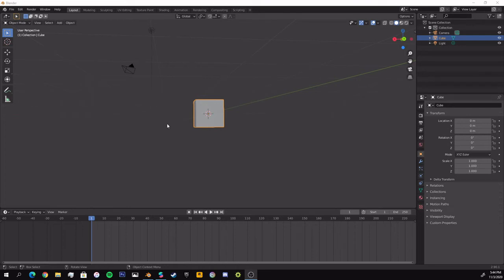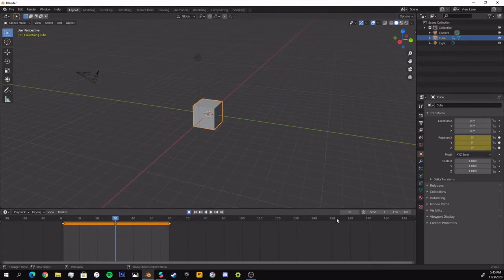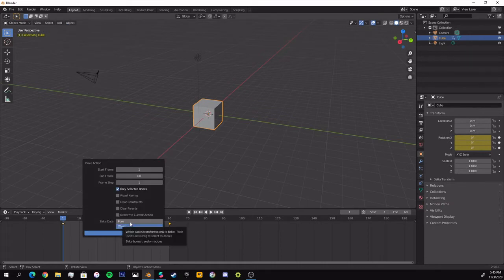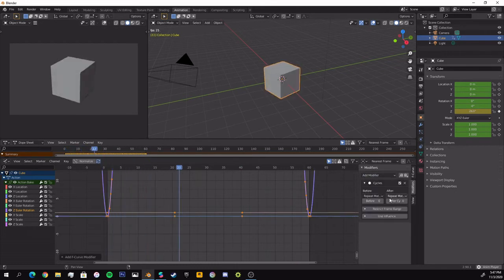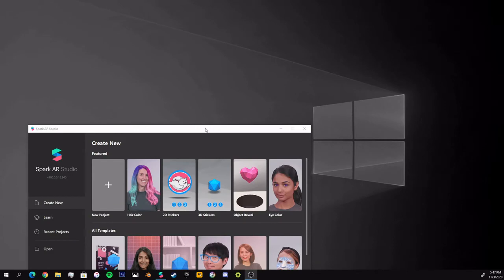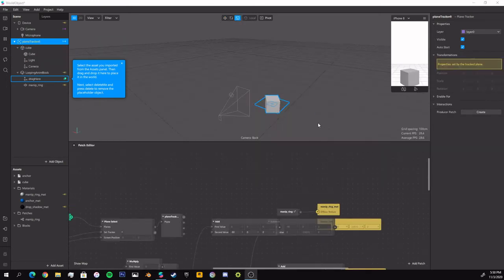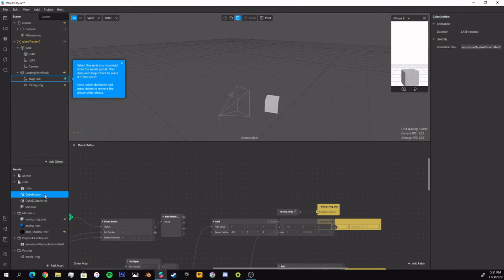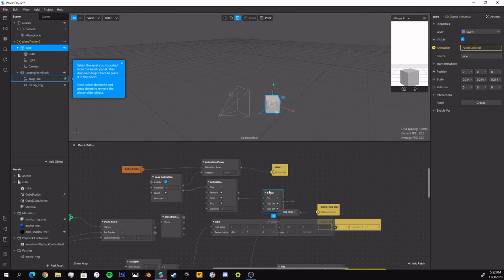How To Loop An Animation In Blender and Make It Play In Spark AR With No Errors As A World AR Effect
In this video I will be showing you how to loop an animation in blender using the graph editor and then baking it properly. As well as exporting it as a .fbx file. Then you will be shown how to make the baked animation play in 2 different ways. 1 being a simple way and the 2nd way being for those who have issues getting the animation to play on the test on device or after you upload it.

Thank you, i appreciate you & have a blessed day. 😎📈🦾8️⃣8️⃣8️⃣